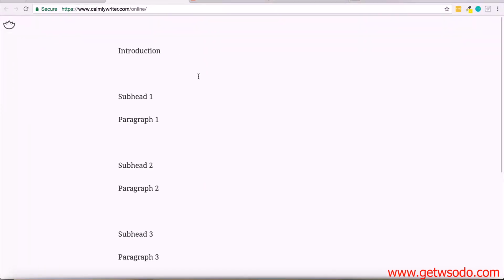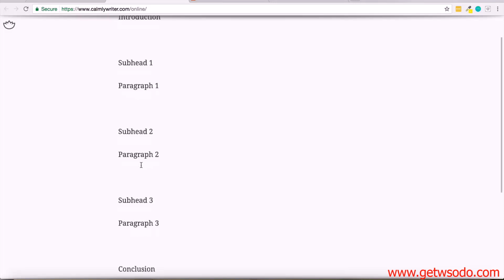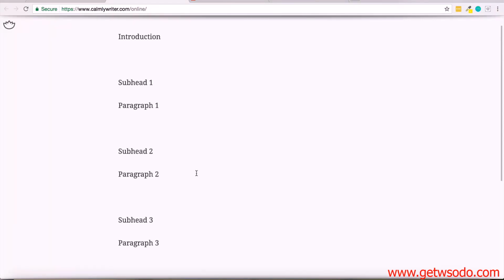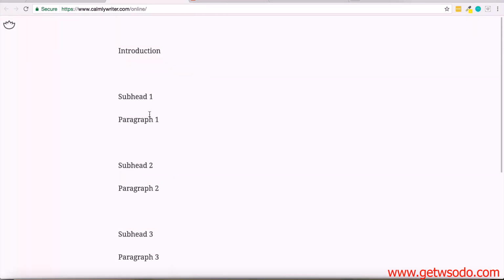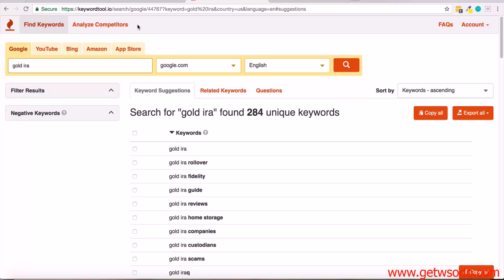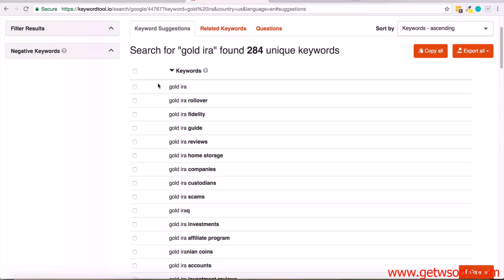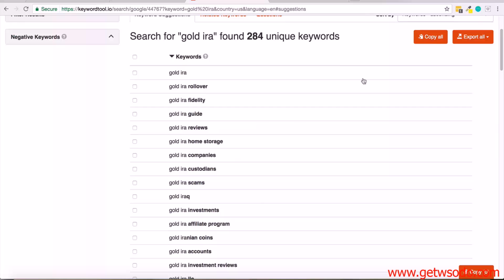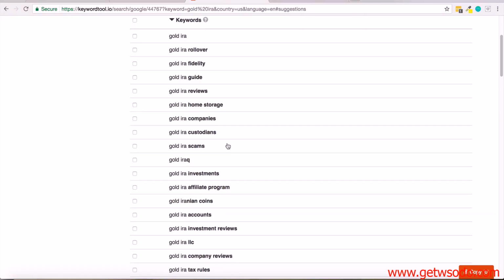R4M A SEO M2 2.2